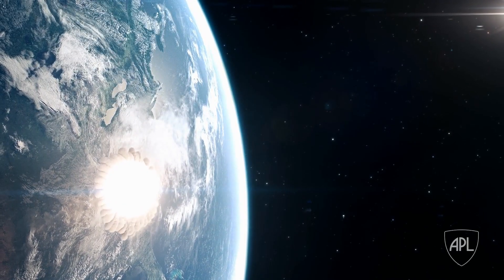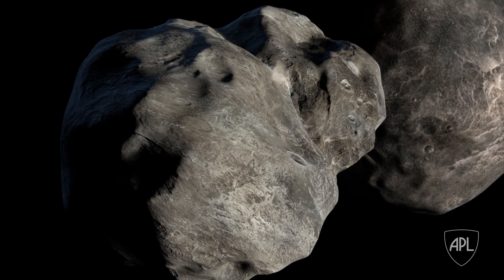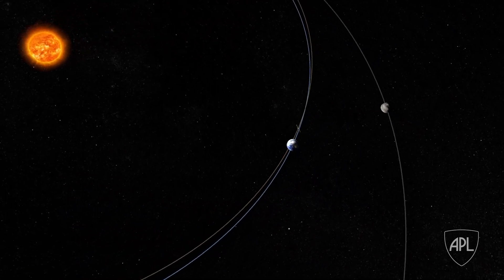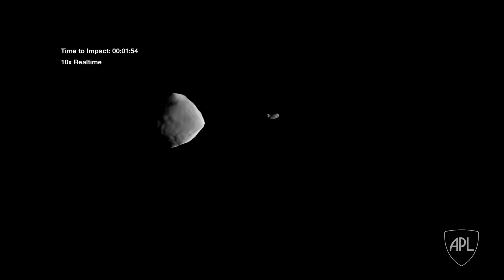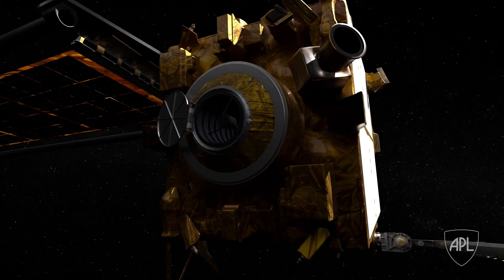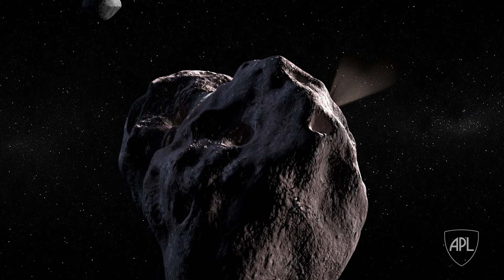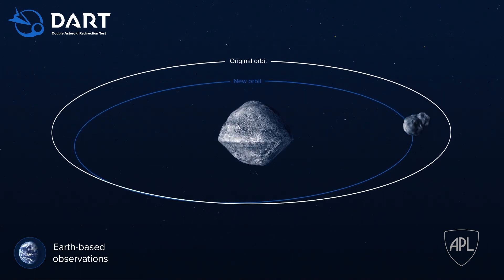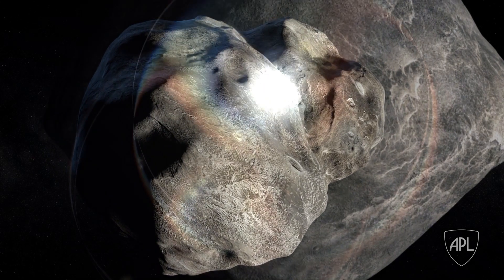Smarter Navigation on NASA's Double Asteroid Redirection Test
NASA’s Double Asteroid Redirection Test (DART) will be the first-ever mission to test a way to protect Earth from an asteroid strike. But to ensure DART hits its harmless test target, scientists and engineers at APL developed a guidance system unlike anything used on spacecraft before — a system that can direct a spacecraft entirely on its own without any human intervention.​

SMART Nav is a set of computational algorithms on DART that, with the rest of the spacecraft's guidance and navigation system, will independently find the moonlet asteroid Dimorphos and guide the spacecraft into it. Scientists knew from the outset of DART's development that the mission would need an autonomous component, but it had to be very different — something that was free to self-inform and make decisions on its own.